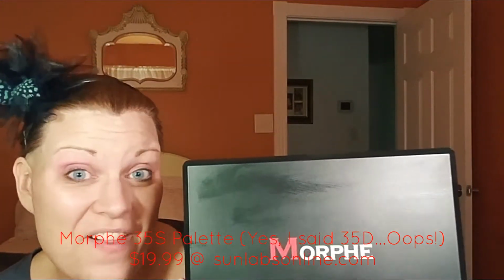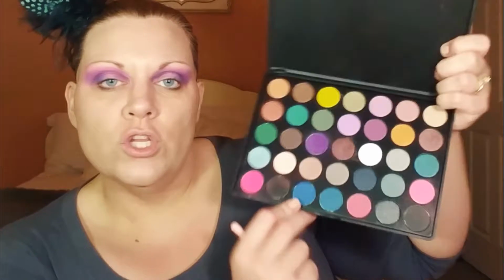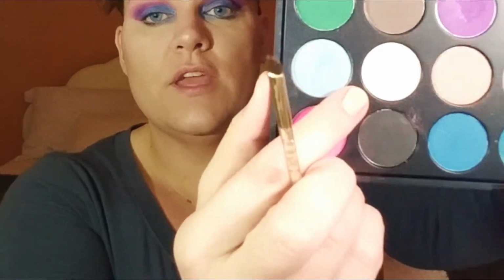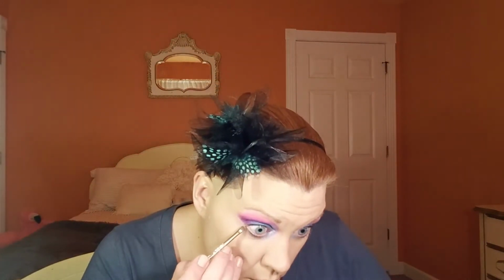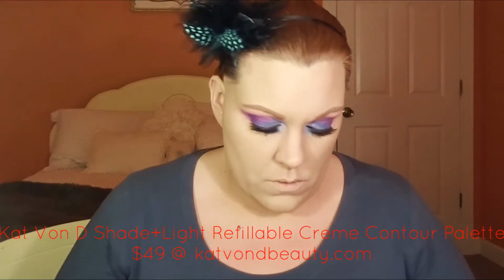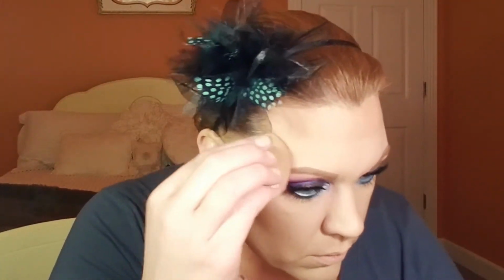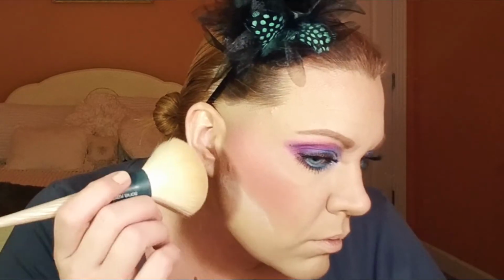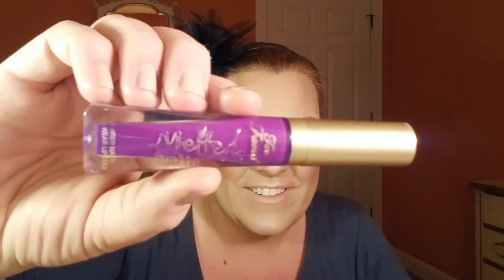Mermaid/Unicorn Makeup Tutorial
Hey, Doilies! I hope you enjoy this fun mermaid/unicorn makeup! Go dazzle'em, Doilies!